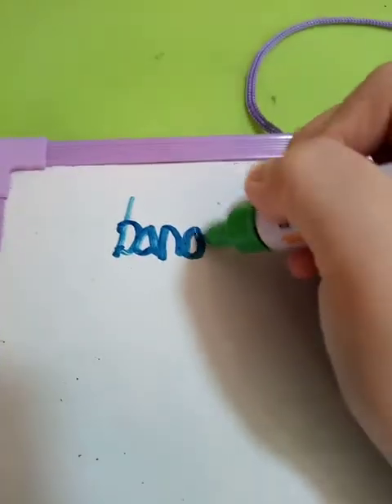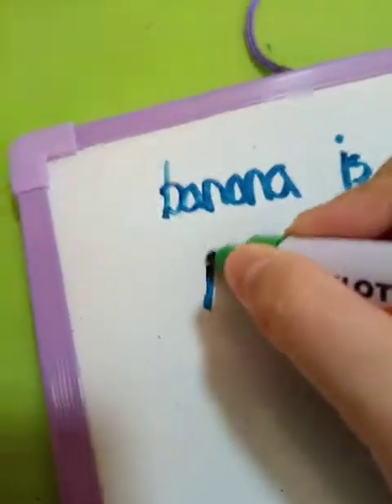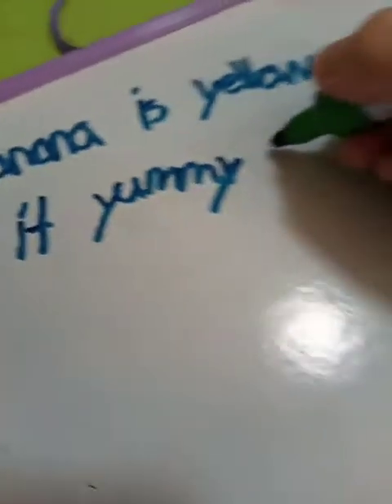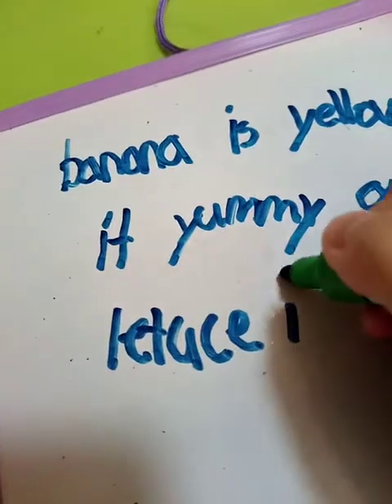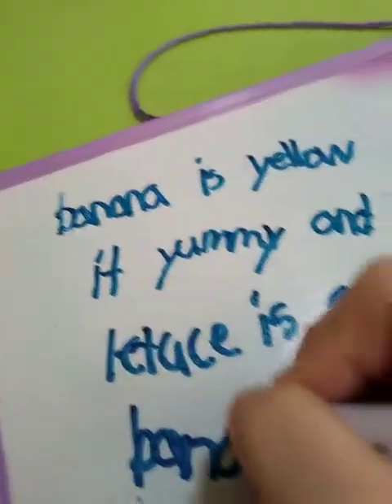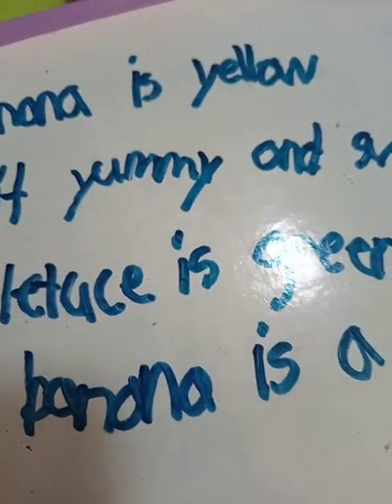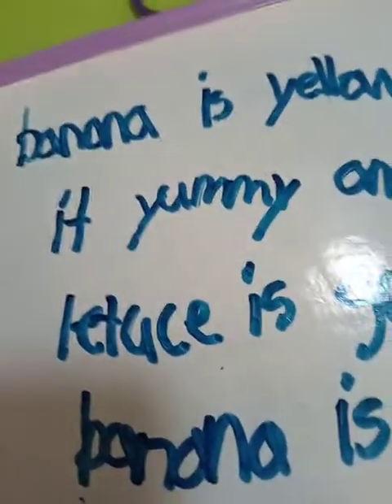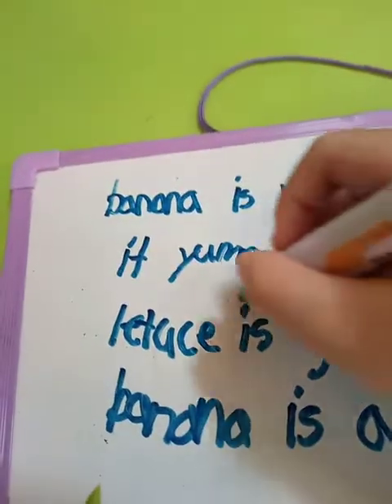teaching you about irrelevant sentences